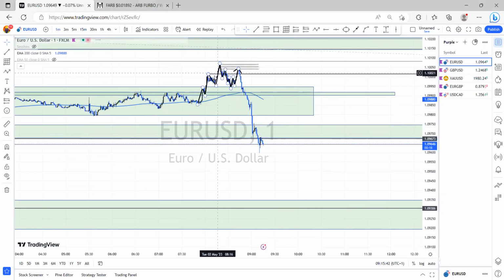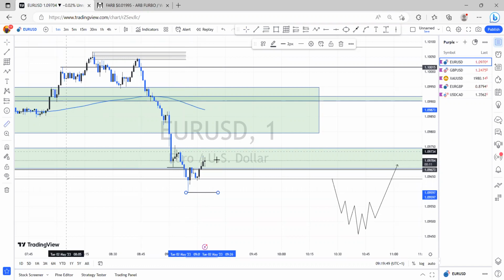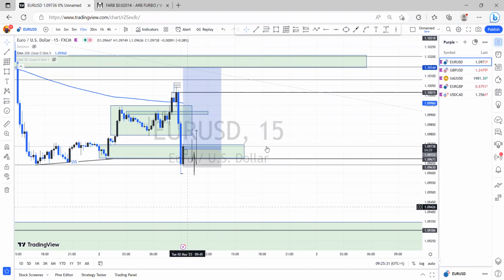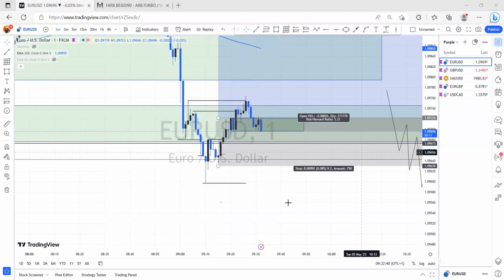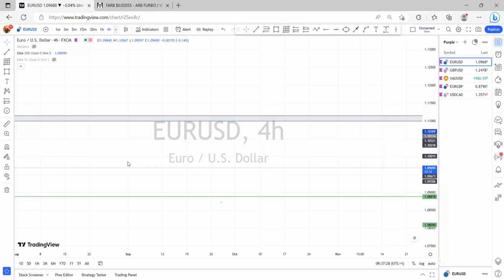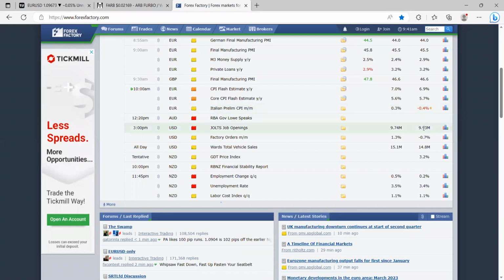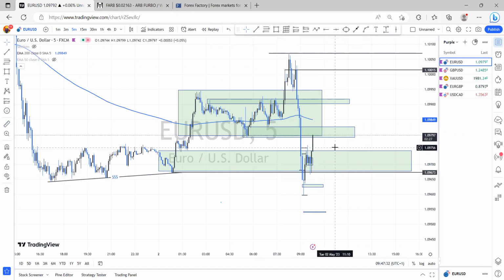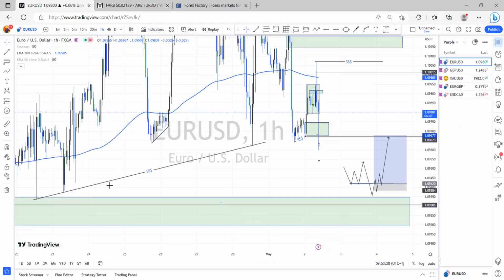Tuesday Live Trading Session BC May